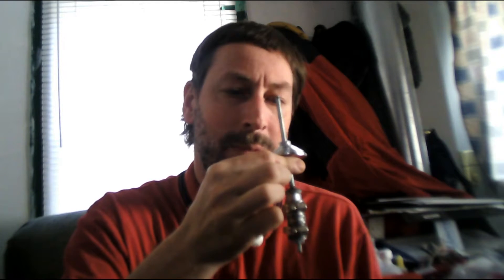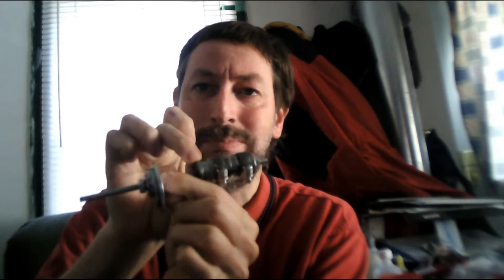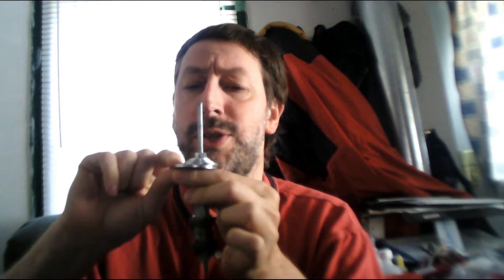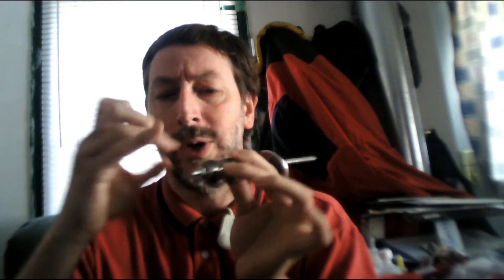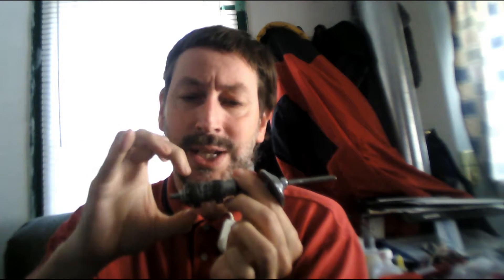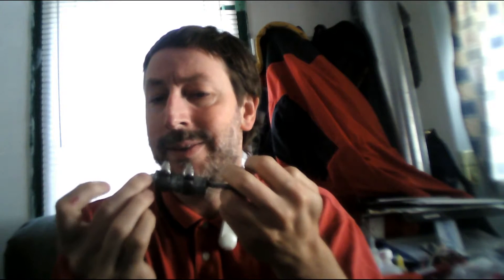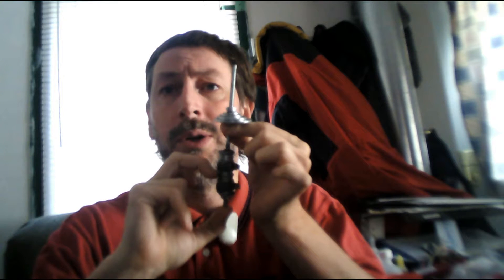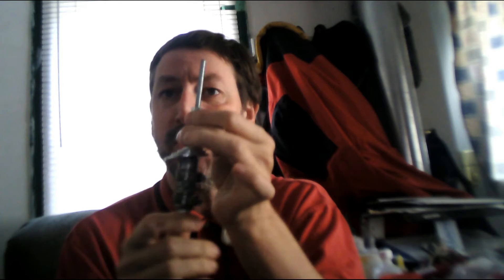How I Made My Bearing Puller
In this video I provide the details of how I made my own bearing puller.

The following is my youTube video for how I press fit a bearing using an H clamp:

The following is my youTube video for how I press fit a bearing using my home made hydraulic press: